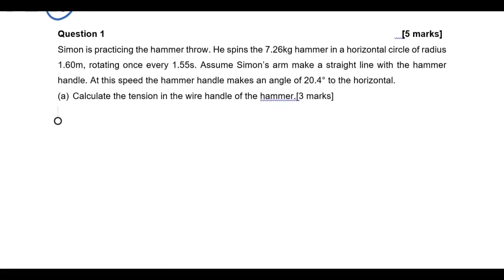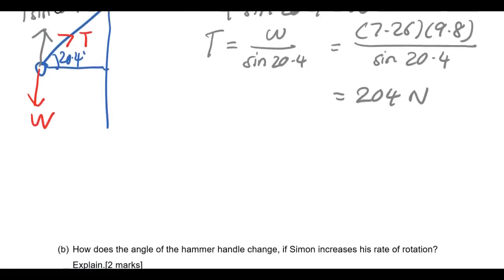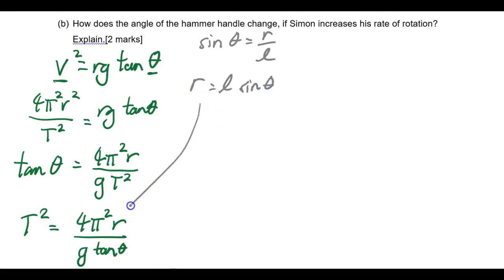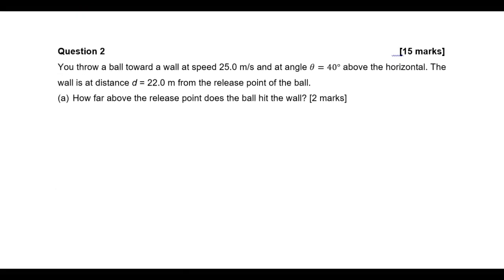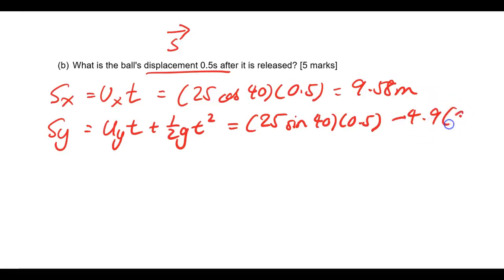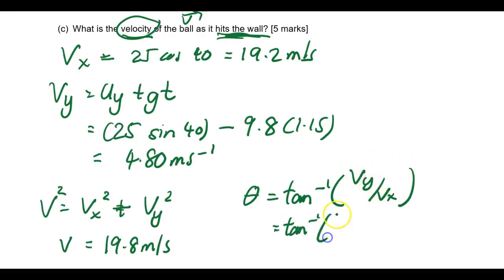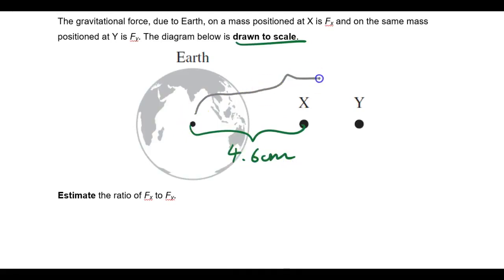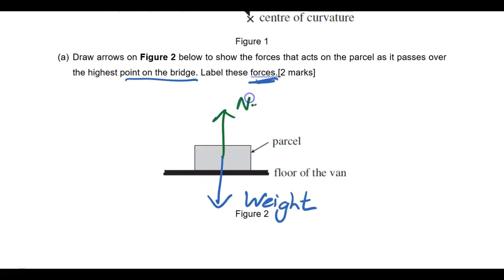PHYSICS UNIT 3 (Q) CHAPTER 1 - PROJECTILE, CIRCULAR MOTION, GRAVITY - SET 2